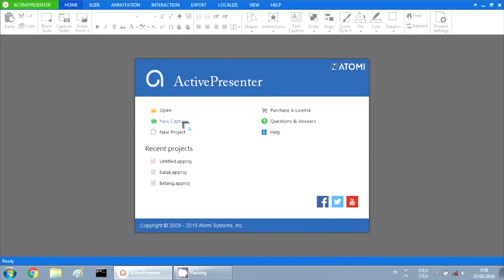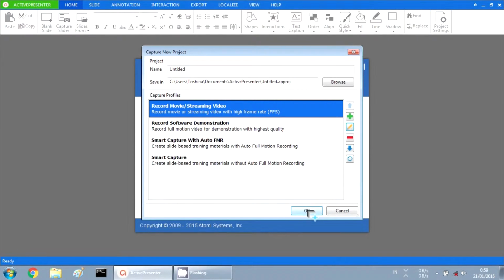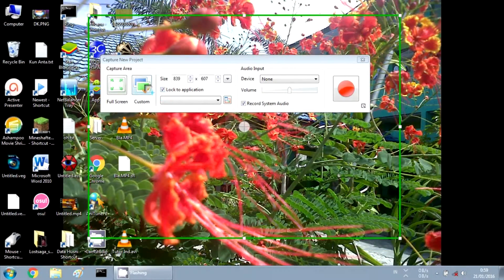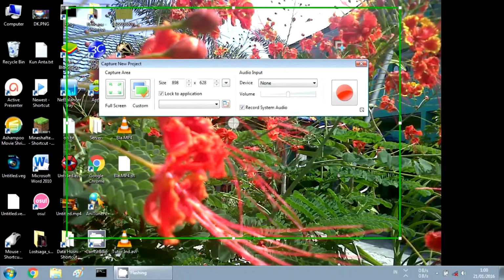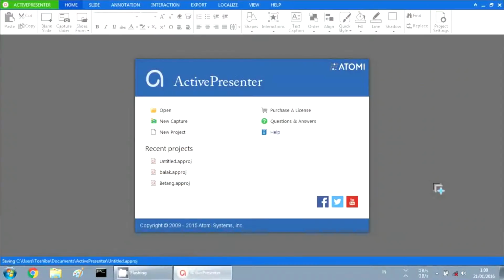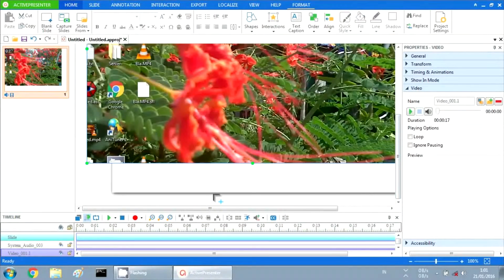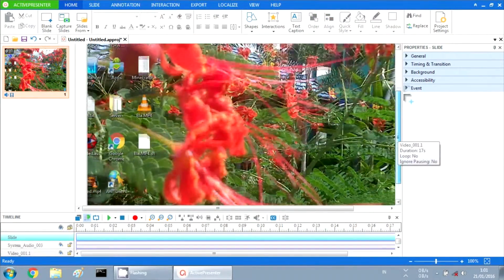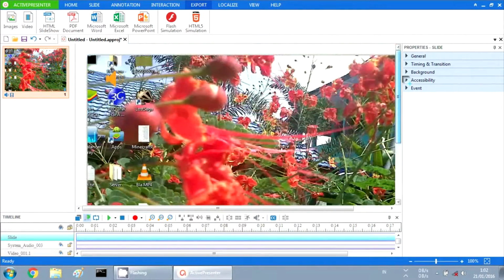[Tutorial] How To Record Your Desktop In HD (High Definition) With Active Presenter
This time i will show you guys how to Record your Desktop in High Definition with Active Presenter.

-Download Link is Not Available-